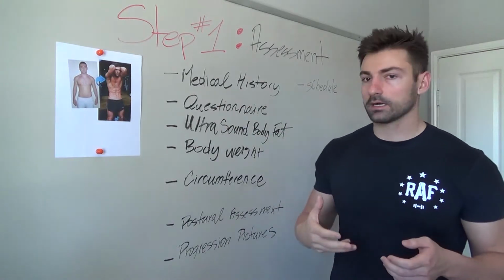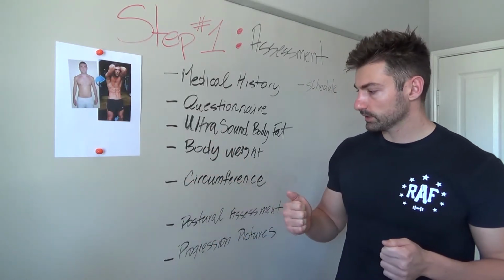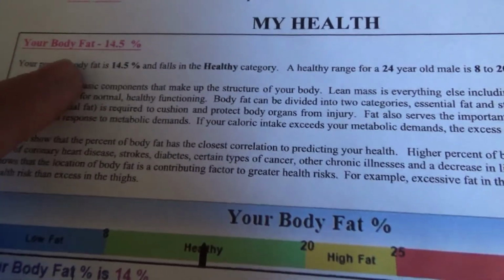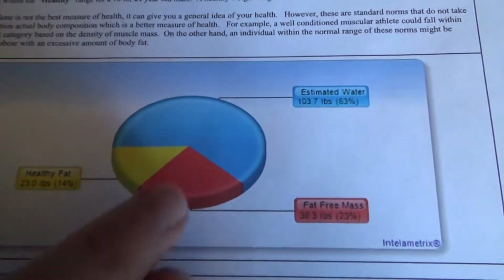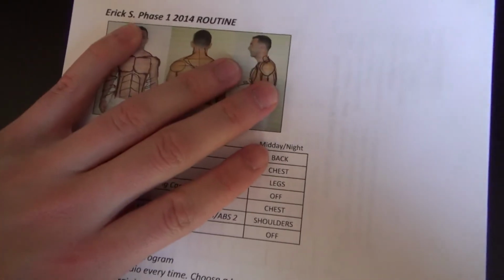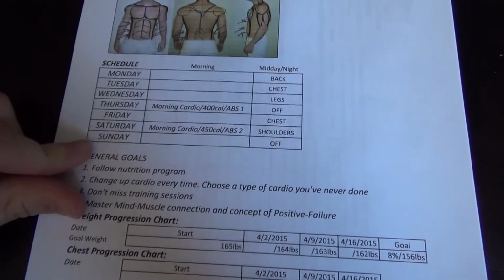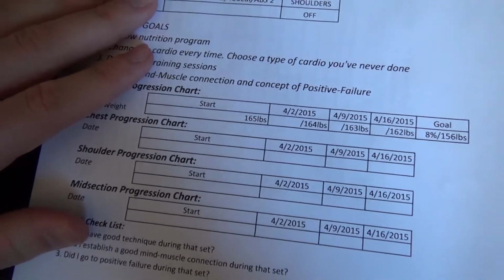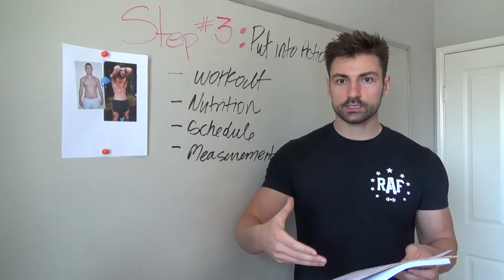Fat Loss Trainer